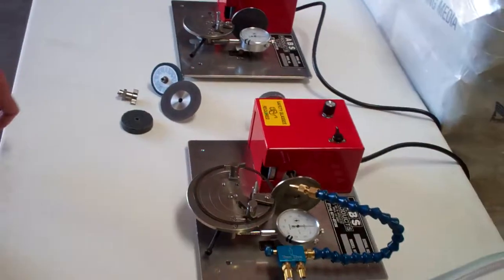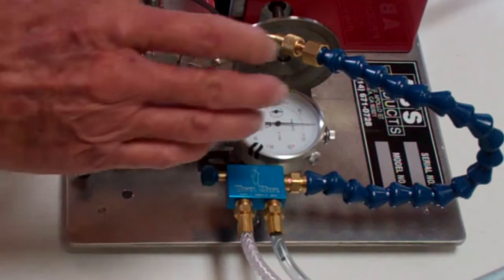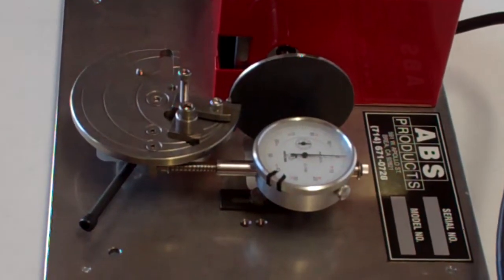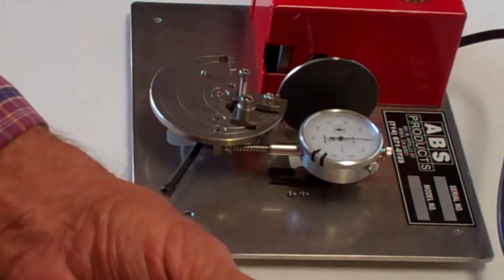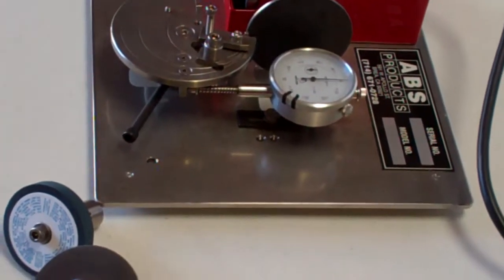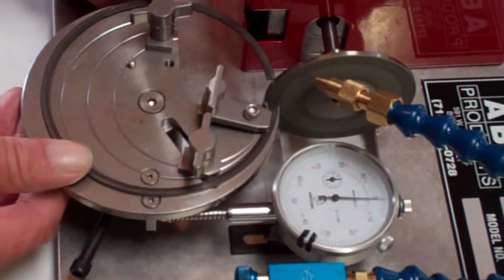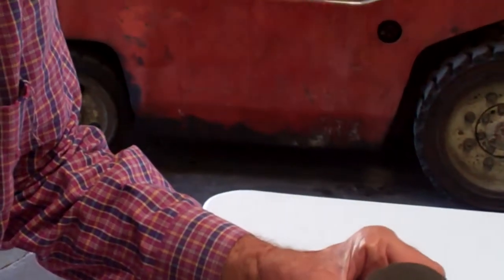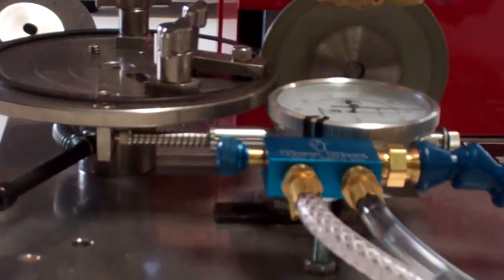Cool Mist Pistol Ring Grinder by ABS Products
After 35 years of building ring grinders we've come up with the ultimate ring grinding system: made from 303 Stainless; now with a cool mist system to keep the rings from heating up; adjustable center point allows entire disk face to be ground on; machined in guide circles for easy centering of rings; 4" wheel for small bore rings, 5" for gas motors, up to 6" wheel for diesel rings; 0 to 2750 rpms; billet stainless head clamp screws will never break; rubberized and Scotch-Brite deburring wheels. We figured out what you need!